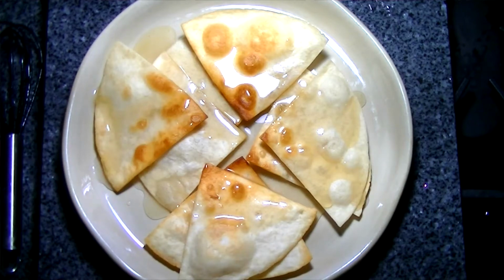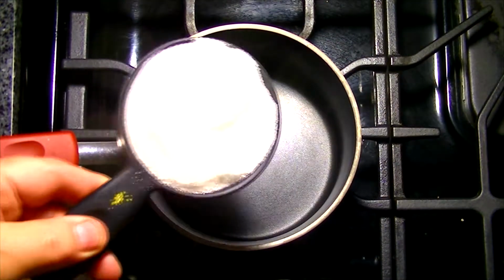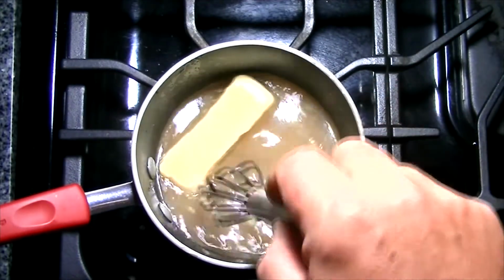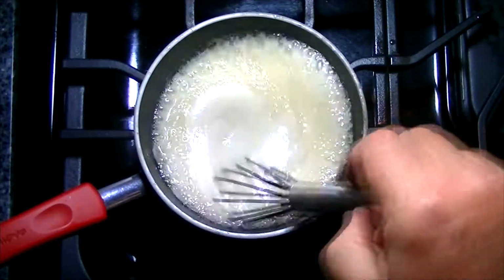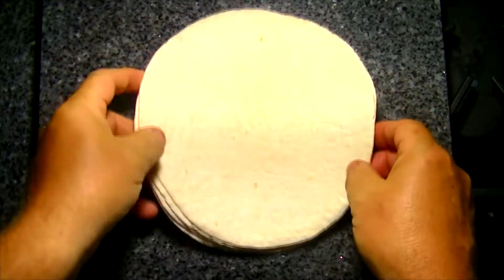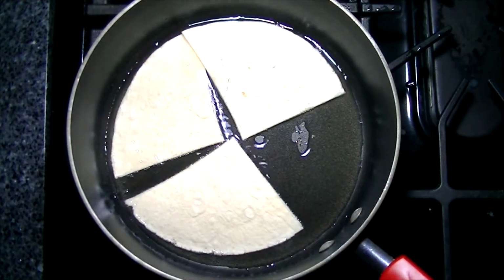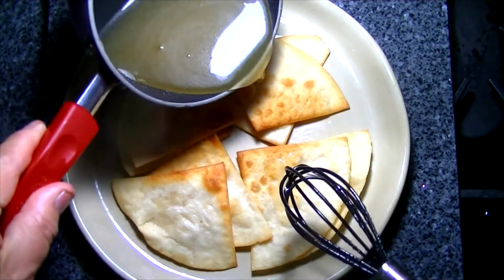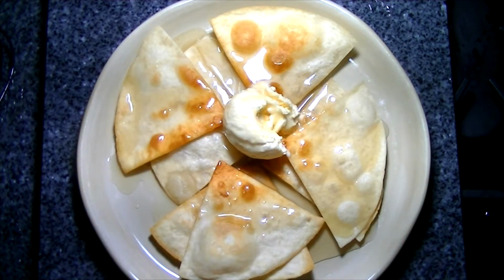Don Pablo's Sopapillas & Brandy Butter Sauce Copycat Recipe Authentic Mexican Restaurant Sopaipillas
IMPORTANT ANNOUNCEMENT! I have started a New channel called "FoodFights" for Fun food reviews and comparisons.

Since Don Pablo's closed in my area, I came up with this copycat recipe for sopapillas. I hope you like it.
Infrared Thermometer
The Best Mexican Recipes